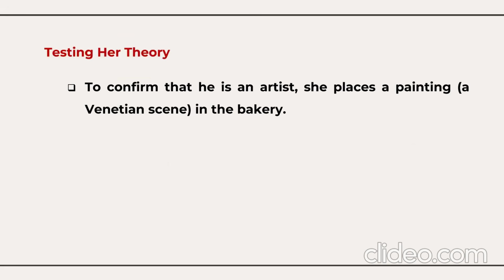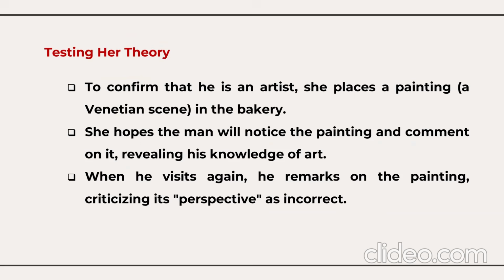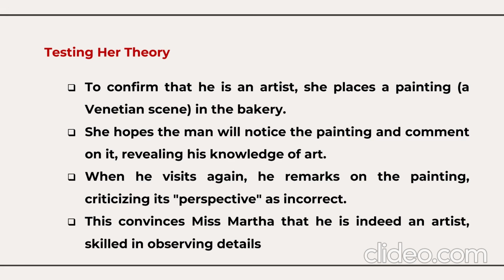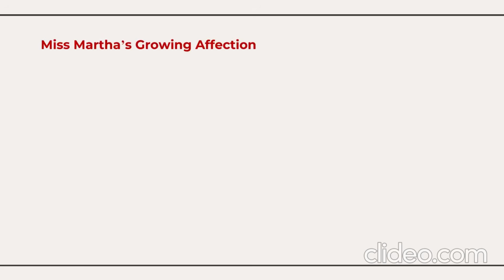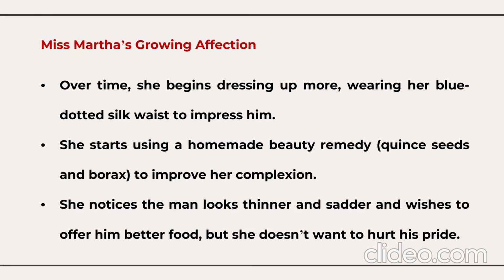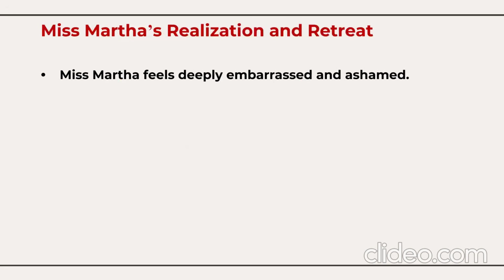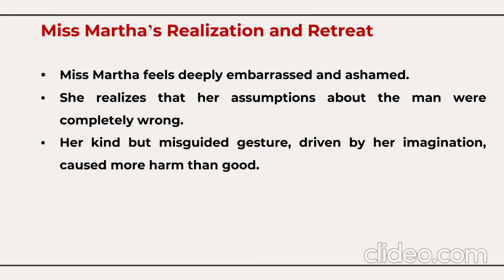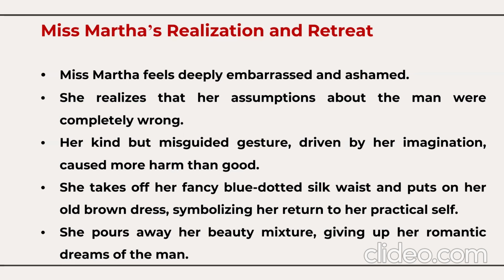Witches Loaves story by O'Henry ; BU : 1st Sem. B.Sc English :SEP Syllabus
BU : 1st Sem. B.Sc English :SEP Syllabus:Witches Loaves story by O'Henry